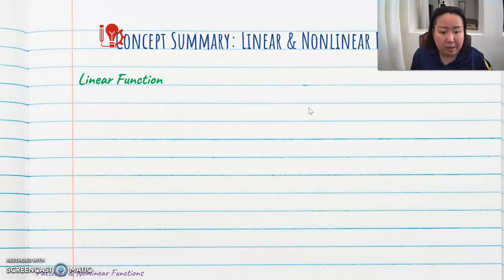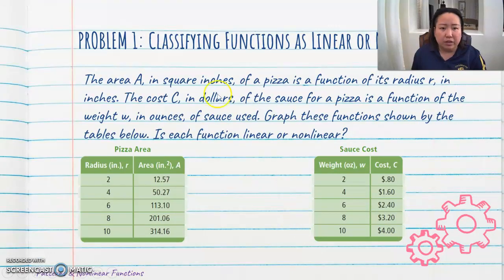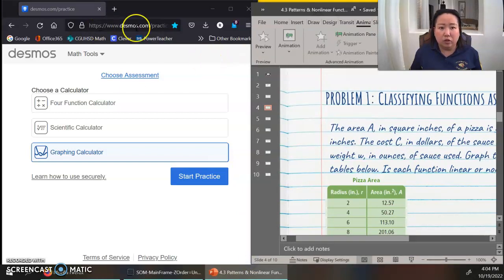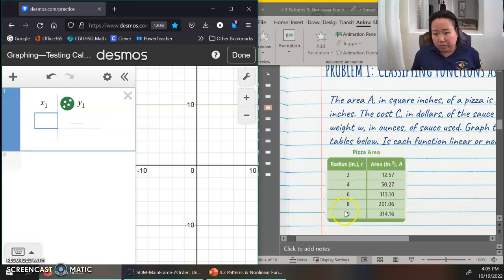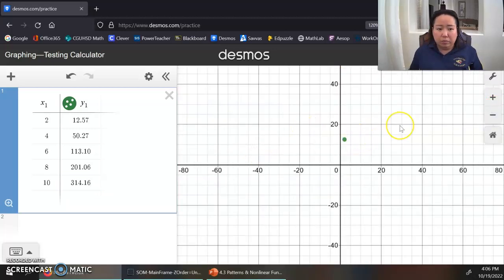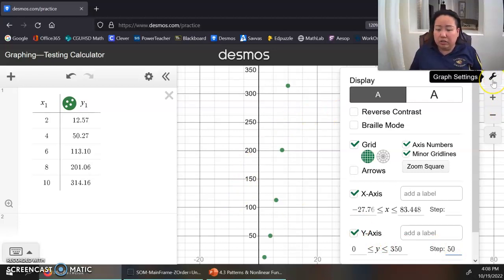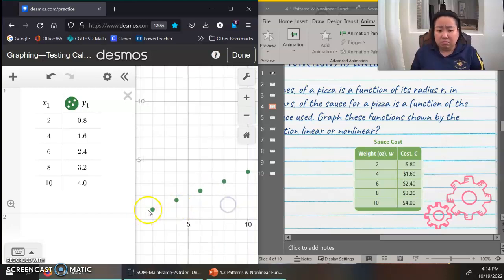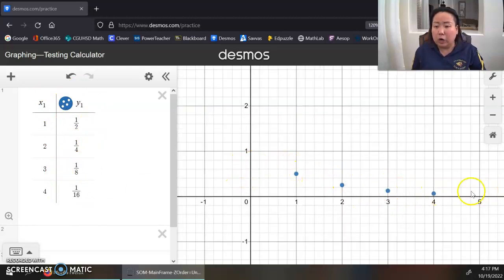4.3a Patterns & Nonlinear Functions